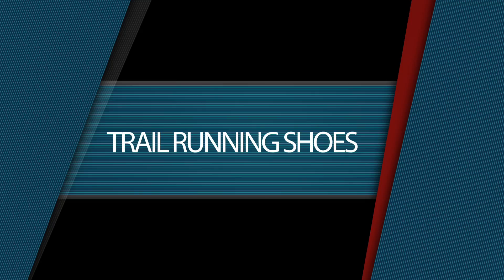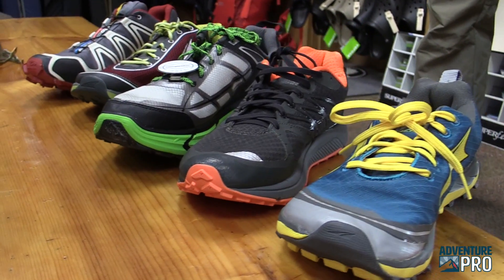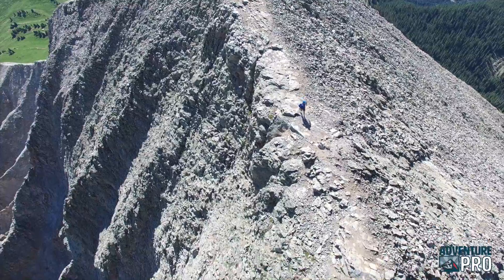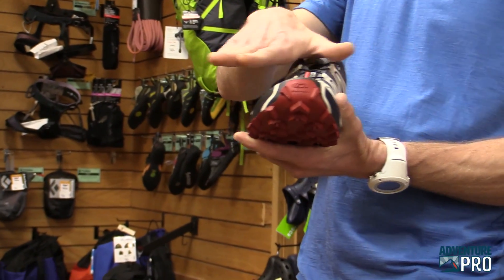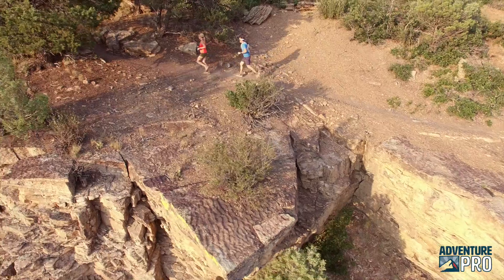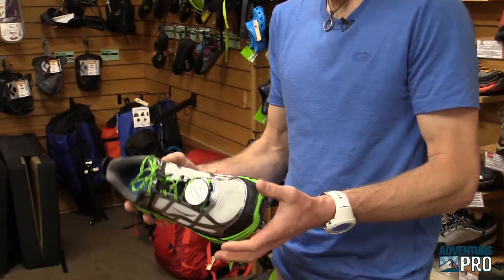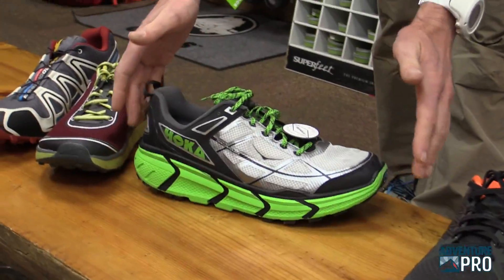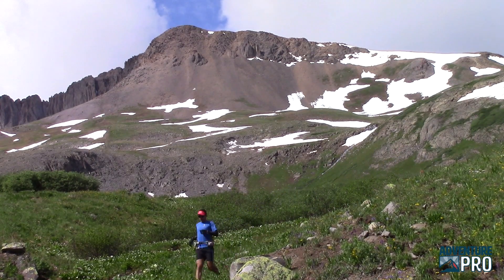Trail Running Shoes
Colorado trail running expert Drew Gunn teaches us about different styles of trail running shoes.